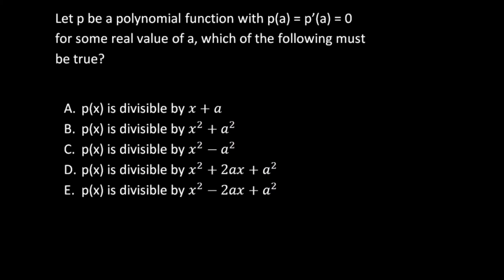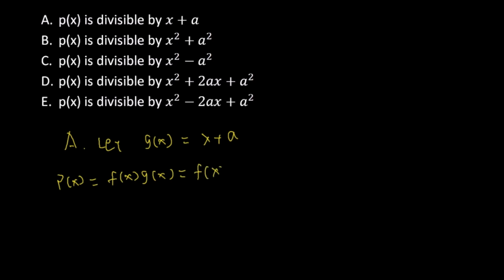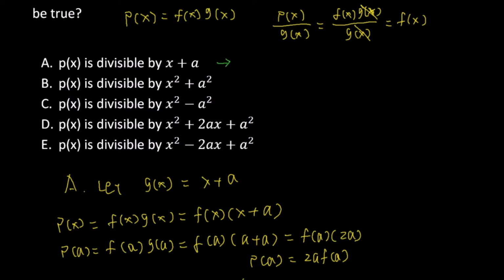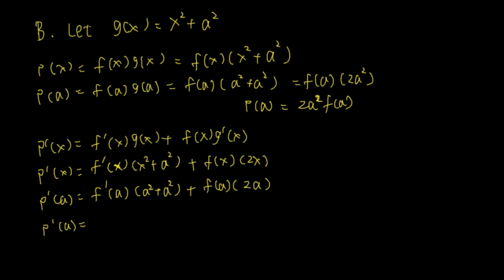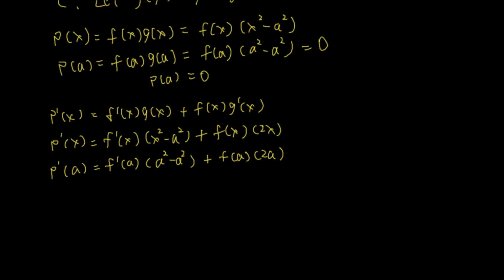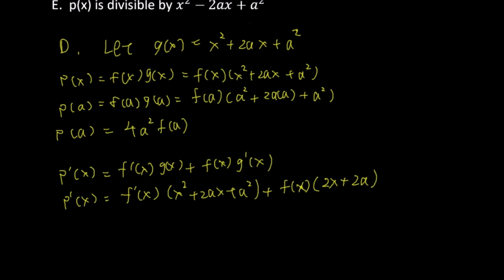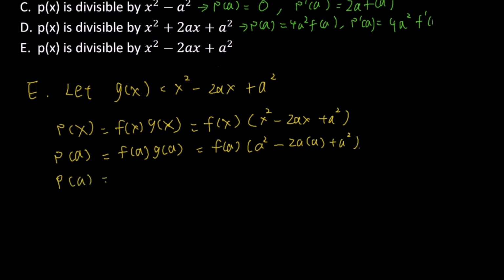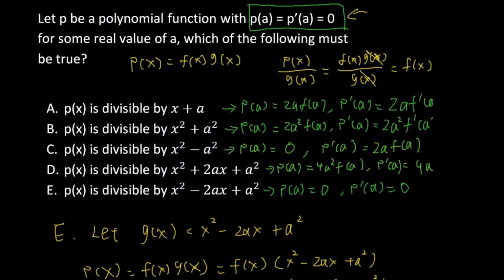Let p be a polynomial function with p(a)=p'(a)=0 for some real value of a, which of the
Let p be a polynomial function with p(a)=p'(a)=0 for some real value of a, which of the following must be true?
A. p(x) is divisible by x+a
B. p(x) is divisible by x^2+a^2
C. p(x) is divisible by x^2-a^2
D. p(x) is divisible by x^2+2ax+a^2
E. p(x) is divisible by x^2-2ax+a^2